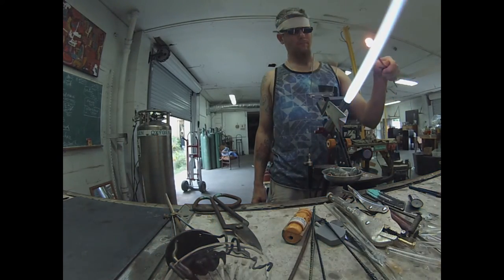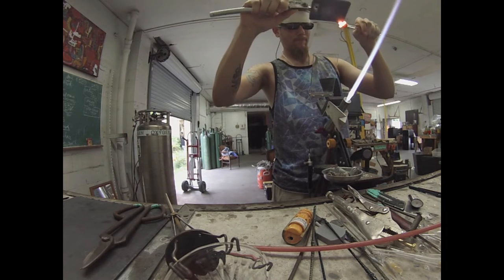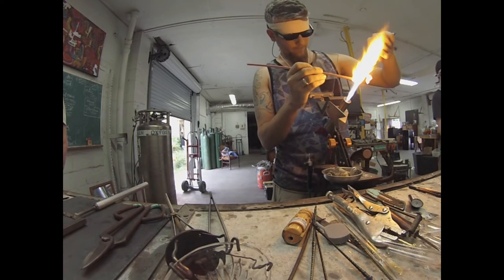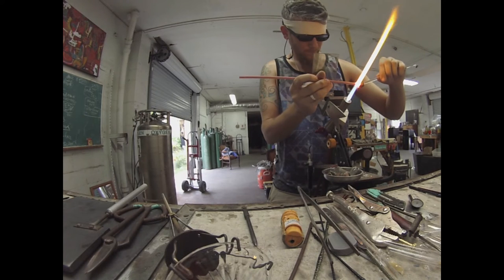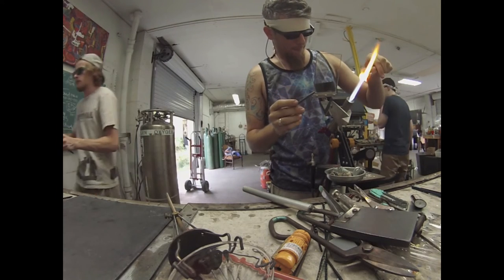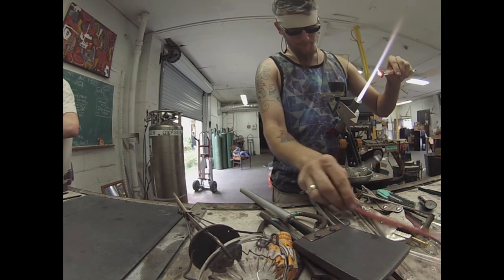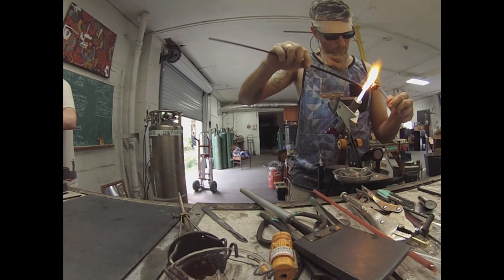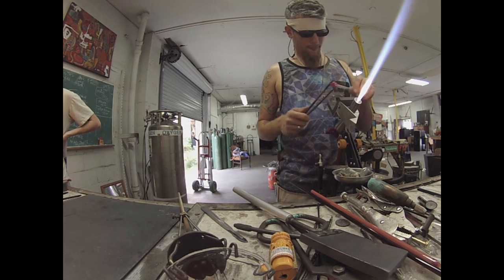HD Flameworked glass skull demo at Zen Glass Studio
Artist Josh Poll makes a glass skull pendant on the torch at Zen Glass Studio.